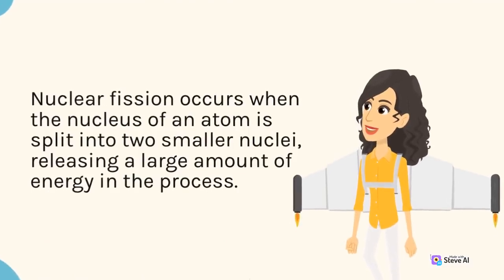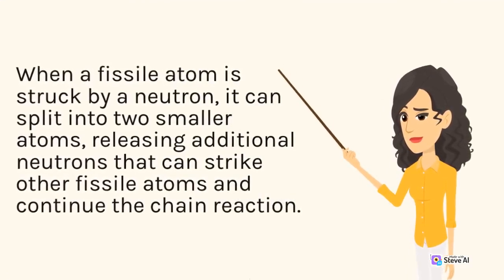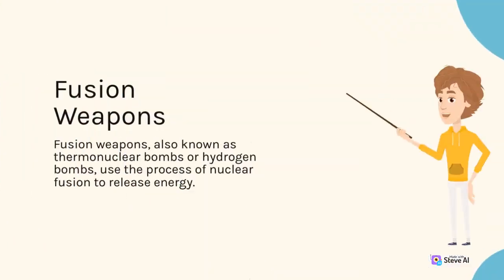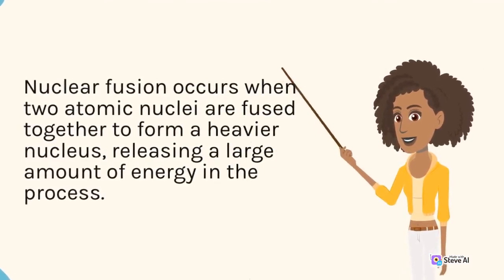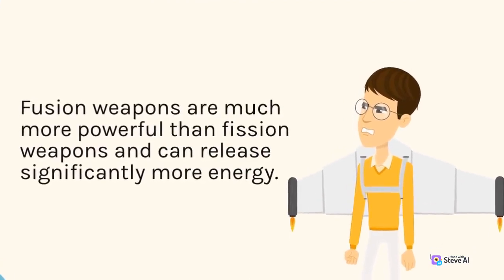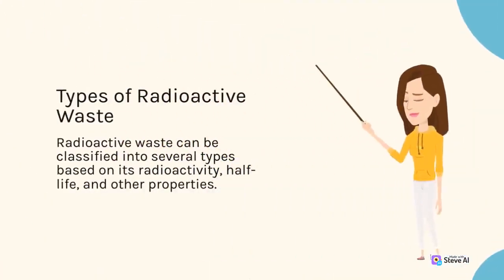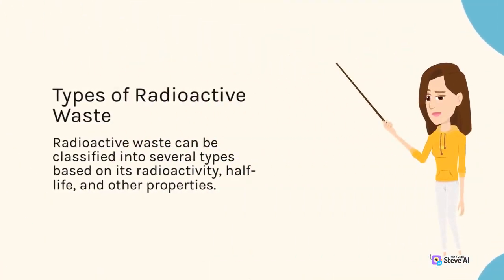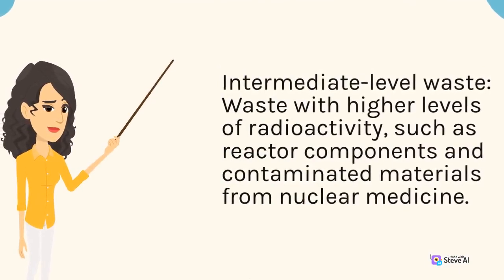Chemistry and nuclear industry | Part 2 | Interesting Chemistry